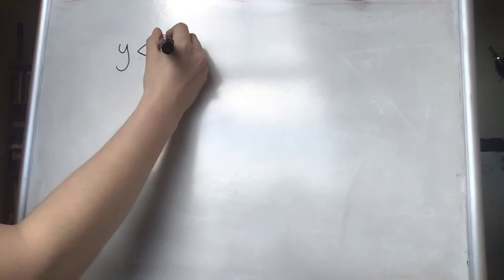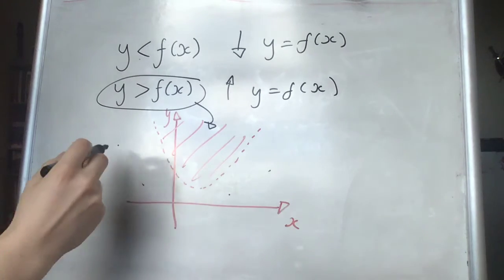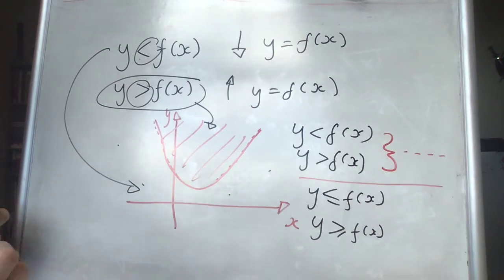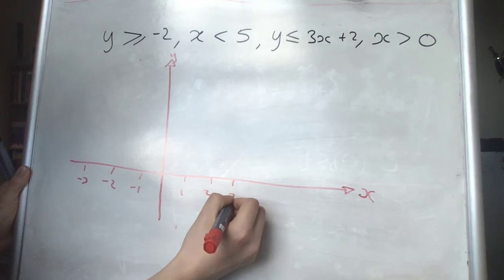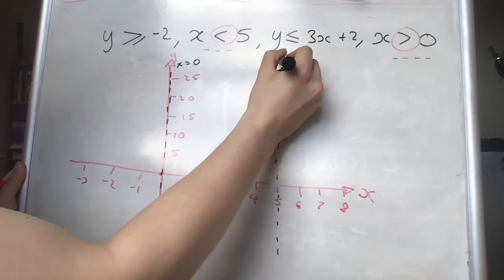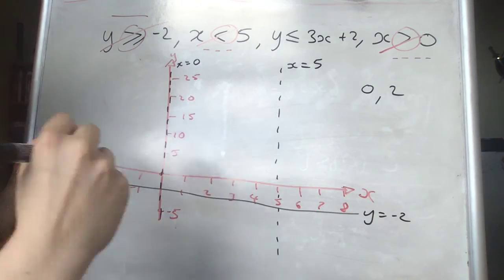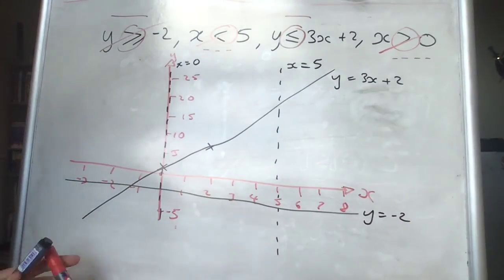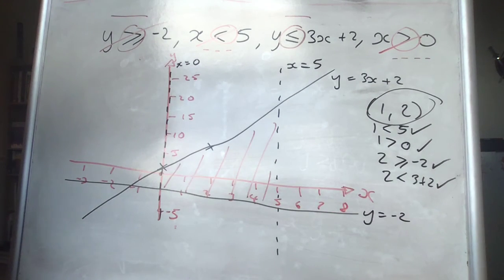Inequalities and Regions | Equations & Inequalities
Subscribe to my personal channel for videos on how to study law effectively & efficiently In this video I help you to understand regions when dealing with inequalities, and when you need to use a dotted line and a normal line.

If you liked this video you may like my website post on 'Regions'